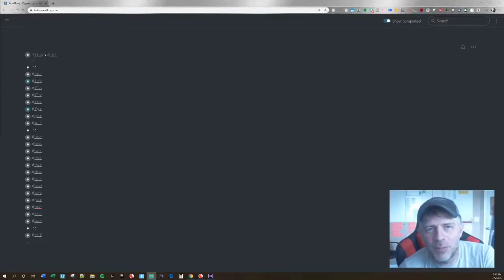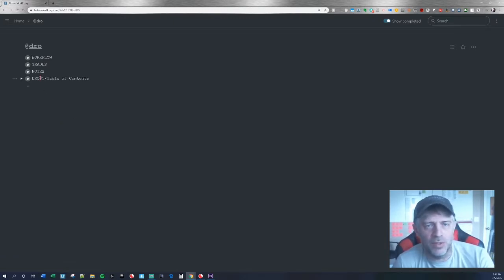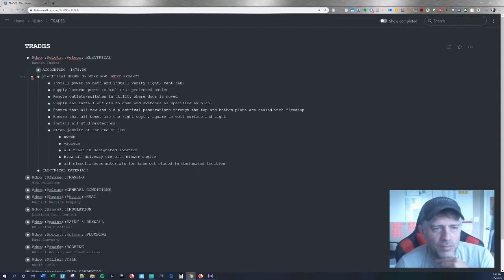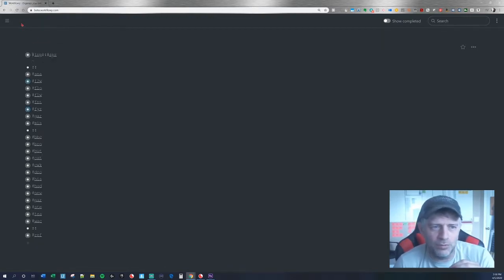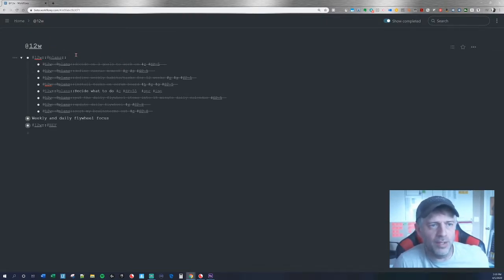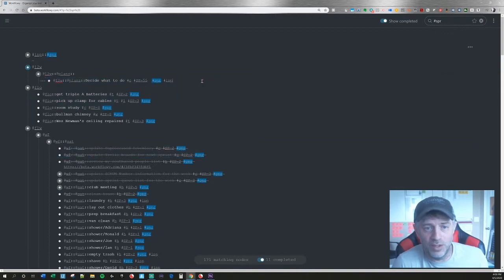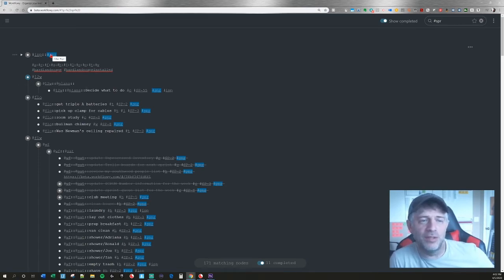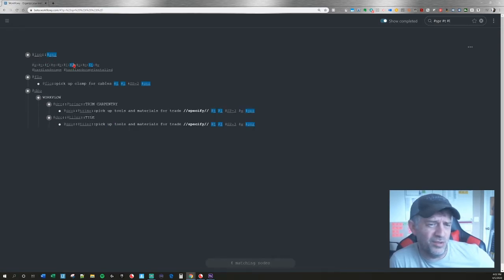Zooming or viewing hashtag reports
This video was made for my WorkFlowy Slack group buddies to demonstrate how I use zooming and tags